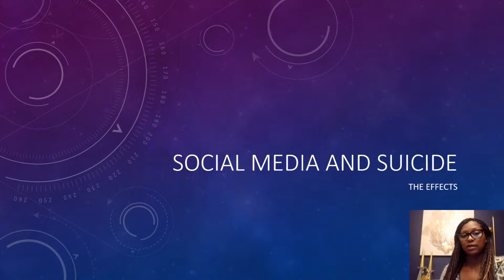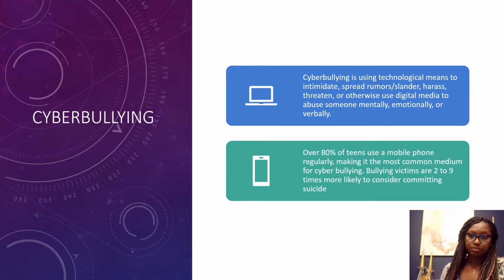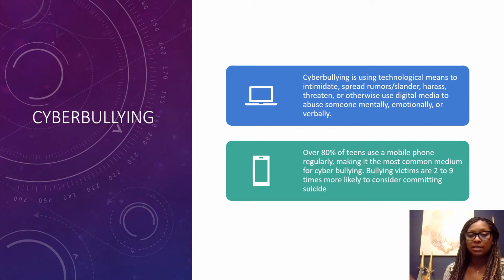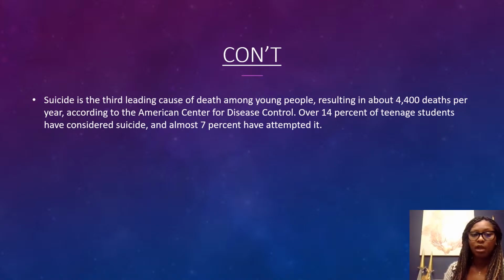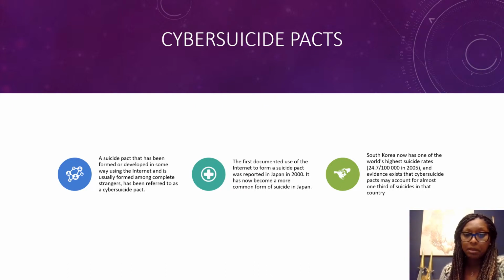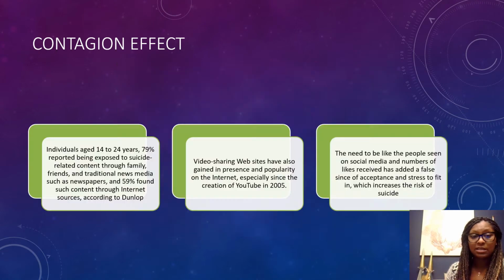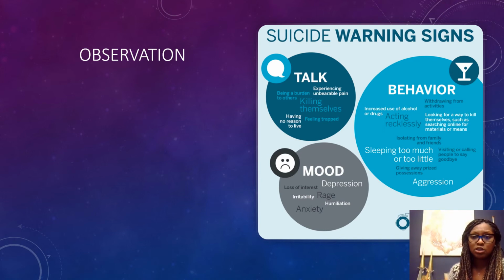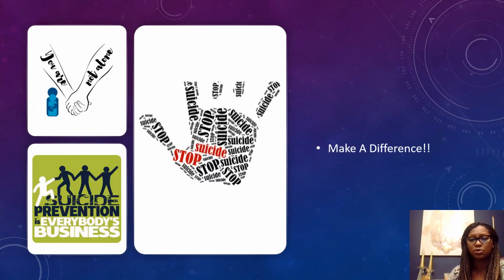Social Media and Suicide